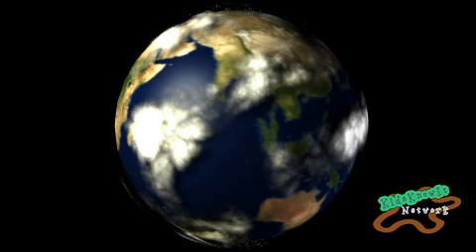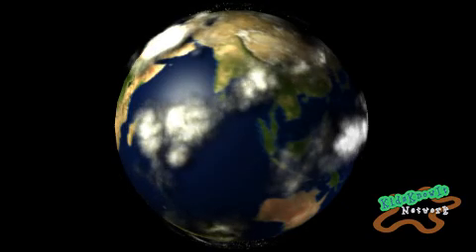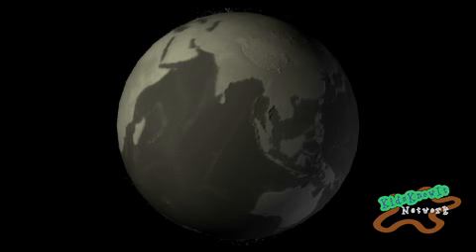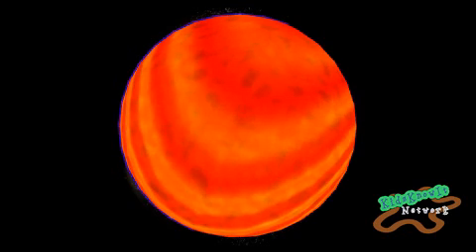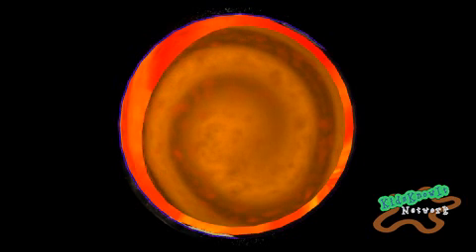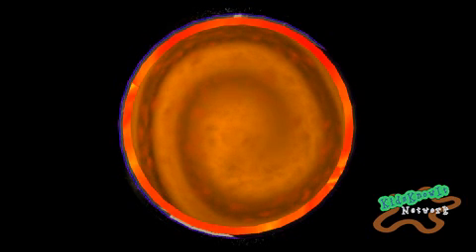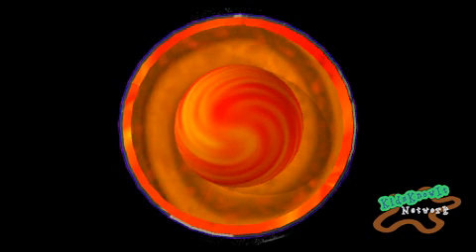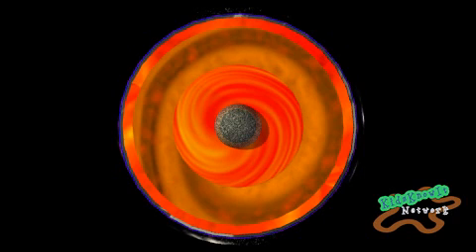Earth's Layers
A Visual Representation of the Different layers of the Inside of the Earth.

Hands-on Labs
Totally Free!